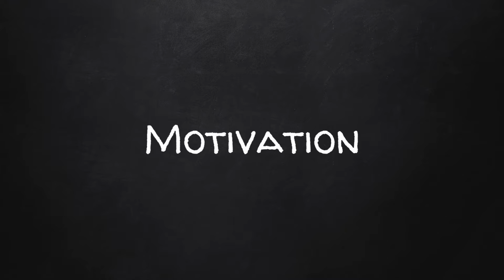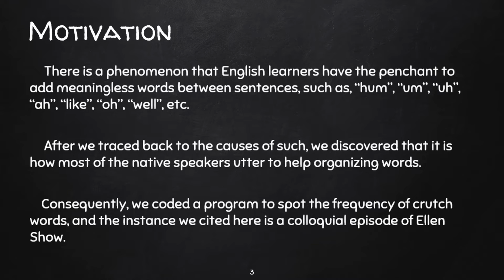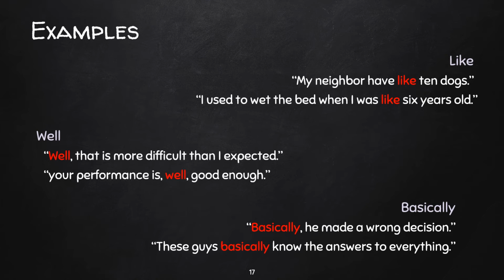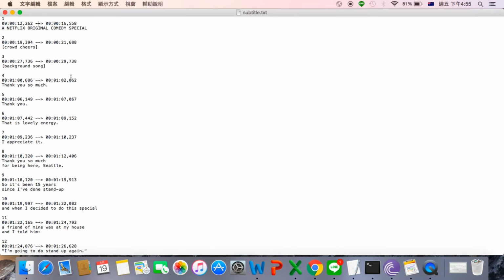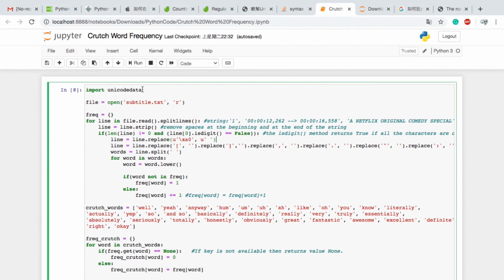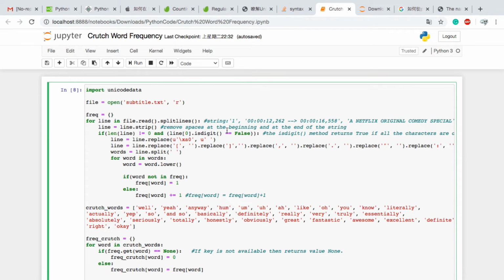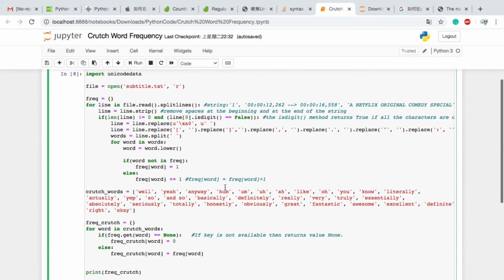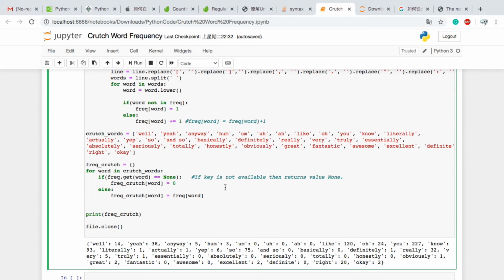NTHU Crutch Word Hunt - [GEC1506 - 2020] Group 3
清華大學 - 資訊的邏輯思考 (Logical Thinking of Informatics)

期末報告：
程式創作 - Crutch Word Hunt (第三組)

構思：
運用python來計算一般外國人的對話中，口頭禪(crutch word)所出現的頻率

組員：
黃綠綠、李彥辰、陳裕群、管芳儀、連家慶